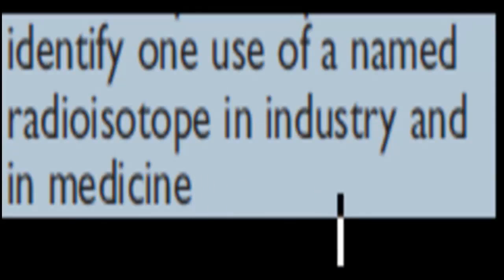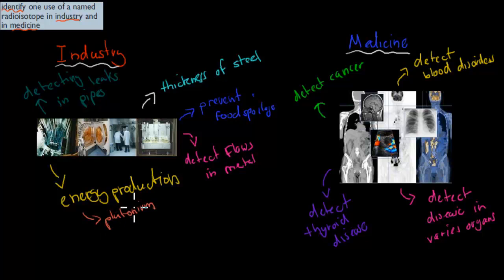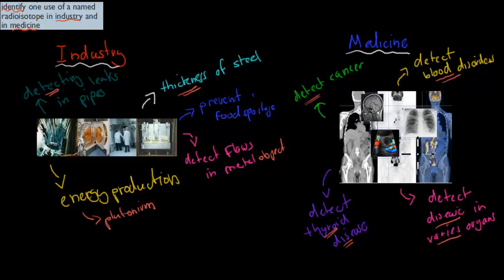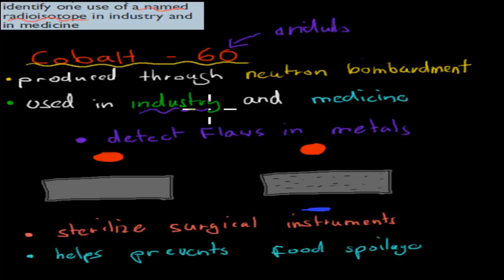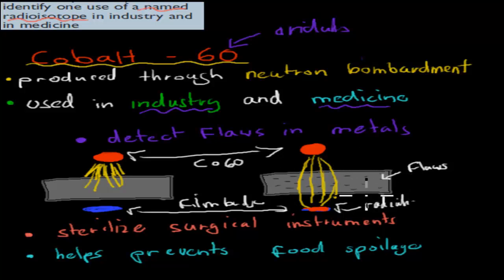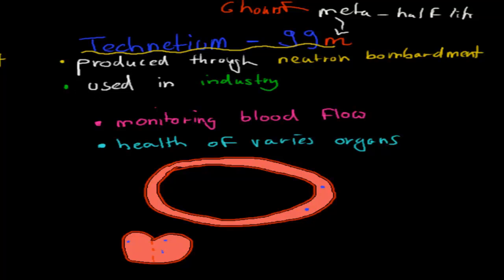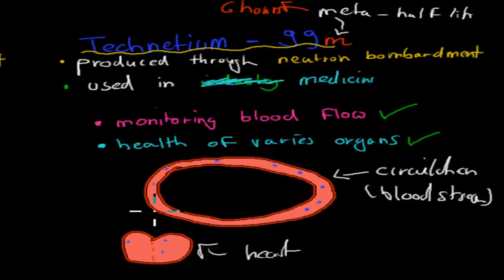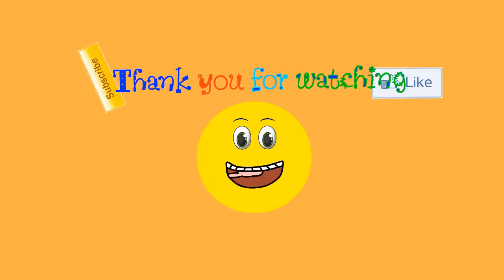5. Uses of radioisotopes (HSC chemistry)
Covers the HSC chemistry syllabus dot point: "Identify one use of a named radioisotope:

-in industry
-in medicine"